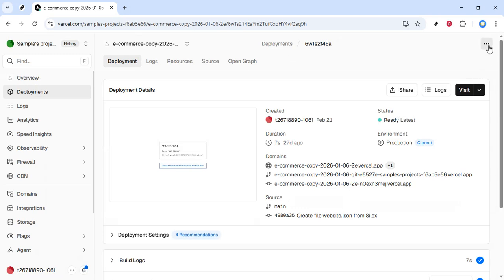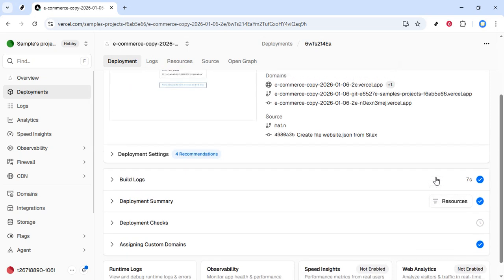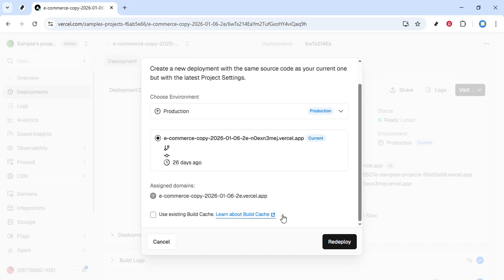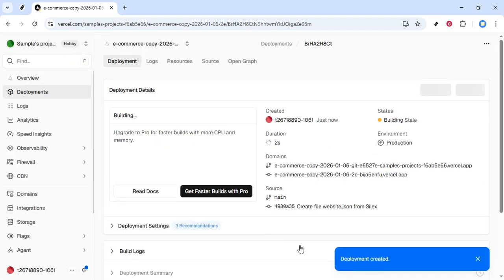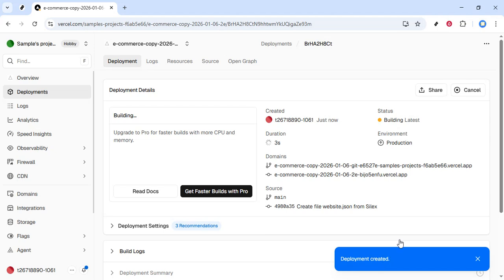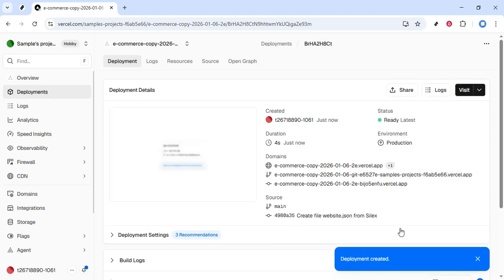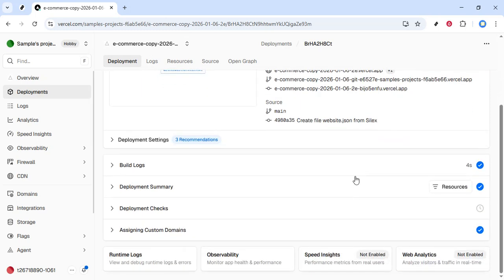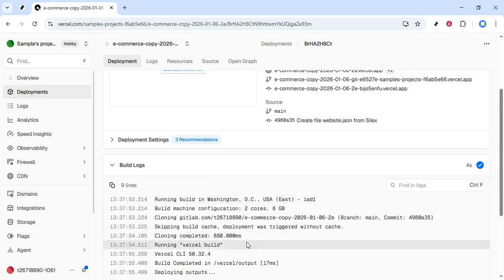How to Update Vercel Deployment 2026 (Simple Step)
In this professional tutorial, we guide you through the steps on how to update your Vercel deployment effectively. Whether you’re a beginner or have some experience, this video will provide you with clear instructions on managing your deployments and ensuring your applications are always up to date.

By watching this video, you will gain valuable insights into the deployment process on Vercel, including best practices and common pitfalls to avoid. Make sure to watch till the end for a comprehensive understanding of Vercel deployment updates.